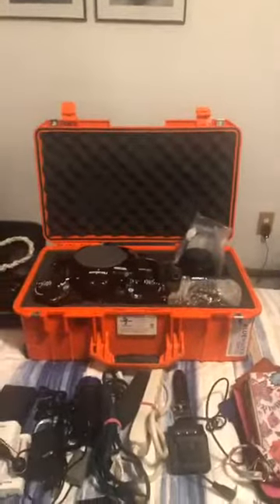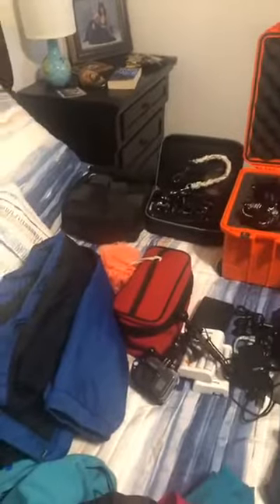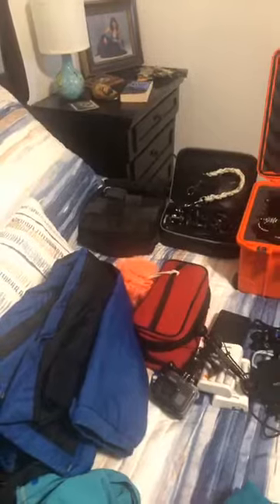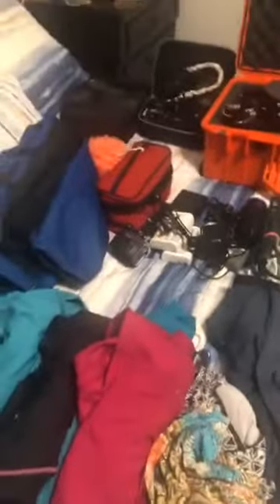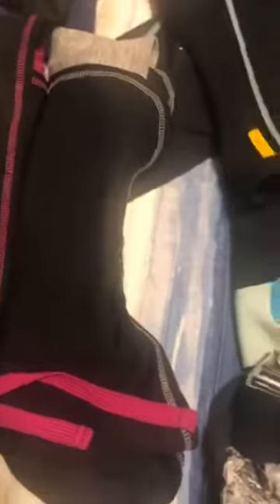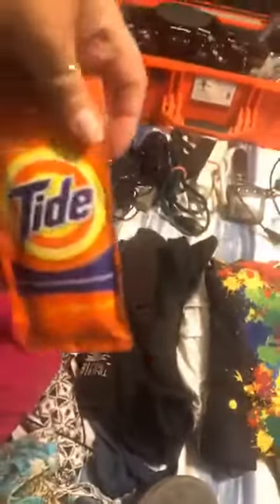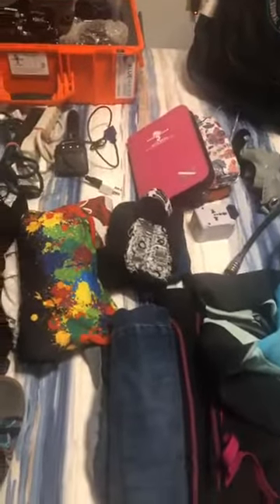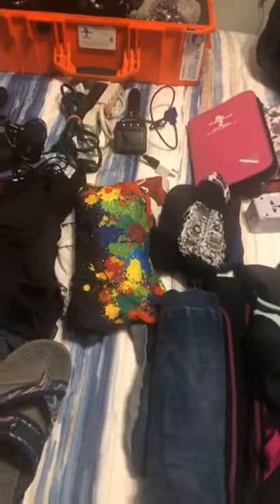2020 January 5 - How to pack for a dive trip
Scuba Jenn from the Playground Dive Shop shows how to pack for a dive trip as a diver and a photographer.